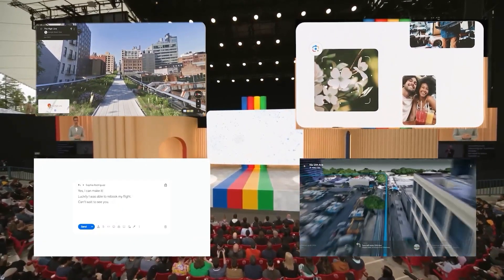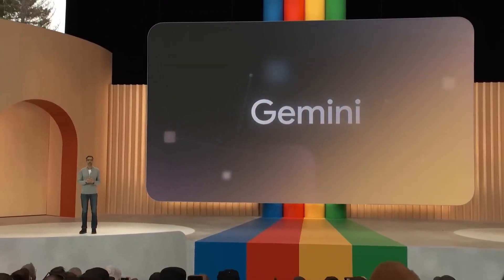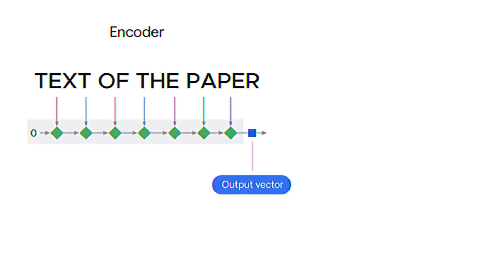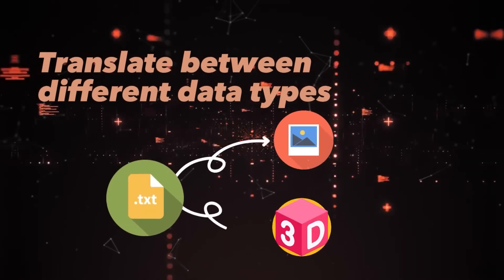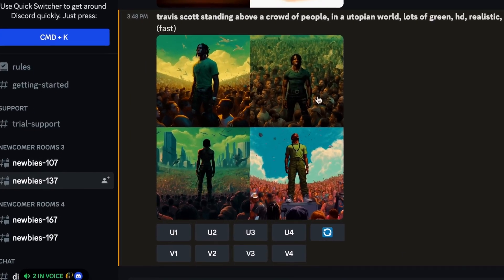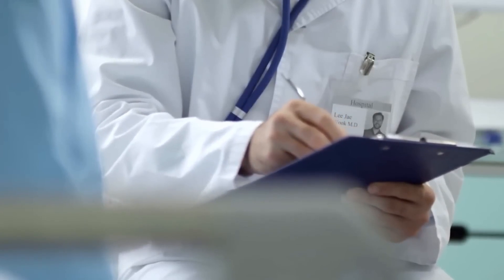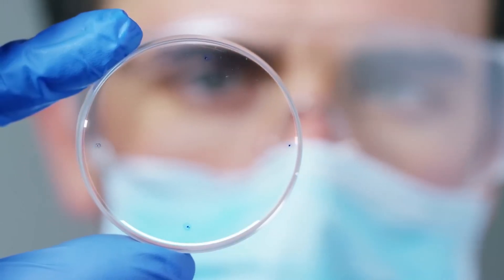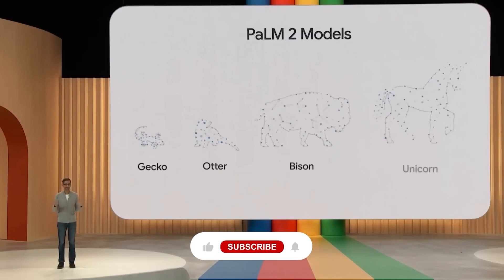Why Is Google Putting Millions On Gemini AI?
Did you know that the next few years will be a big one for artificial intelligence? Google's Project Gemini will turn science fiction into a shocking reality. AI will become an extension of human abilities, able to understand not only words but also sounds, pictures, and even emotions.

If you're interested in the latest developments in AI, you've found the right place. From basic robotics to advanced machine learning, we've got you covered. The many and informative perspectives presented in these documentaries will help you better understand and keep up with this rapidly developing topic.